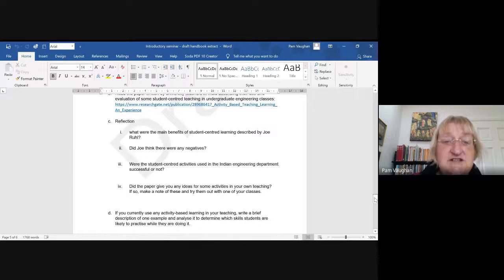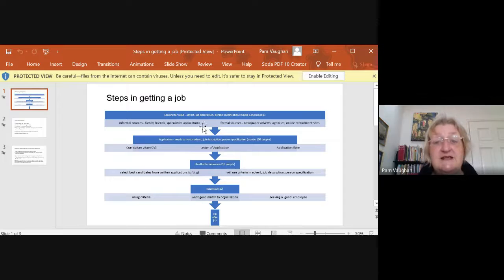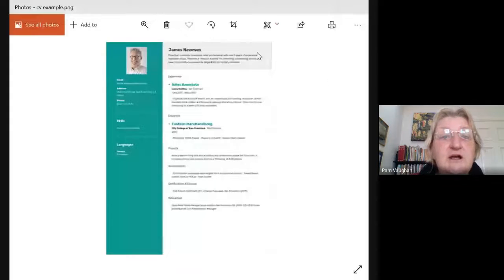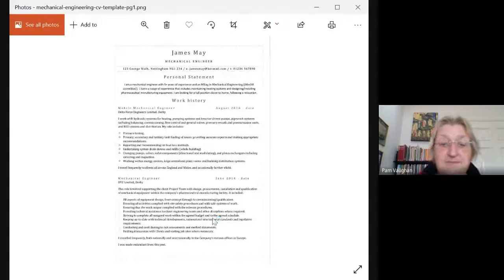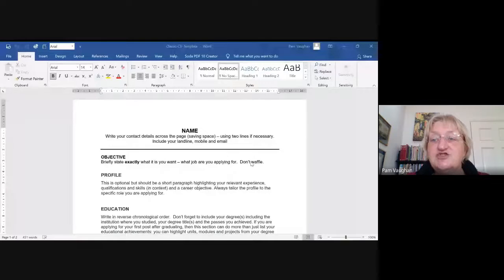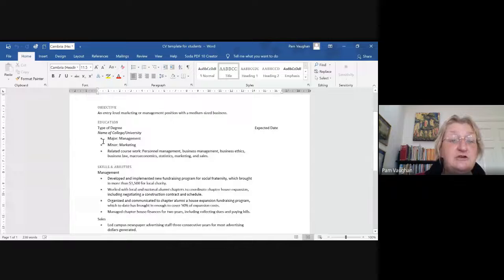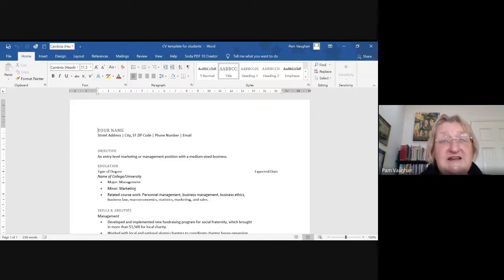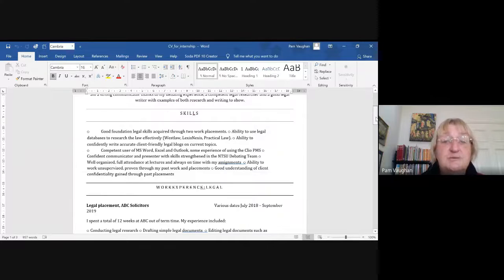Online Seminar on Student Employability Module 1 CVs.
Strengthening of Higher Education Project (SHEP)